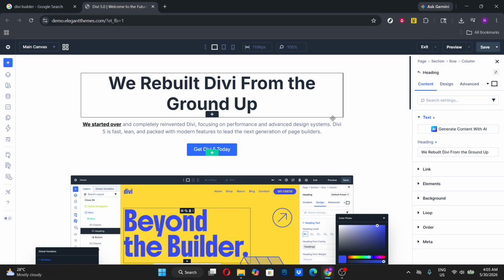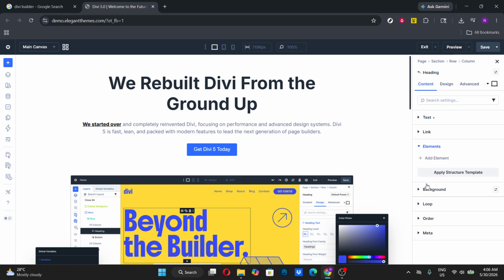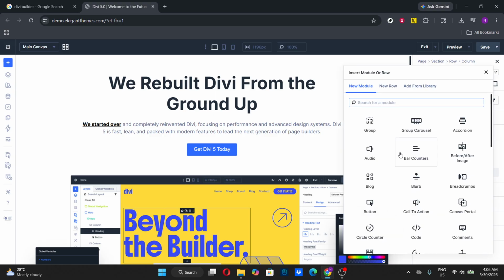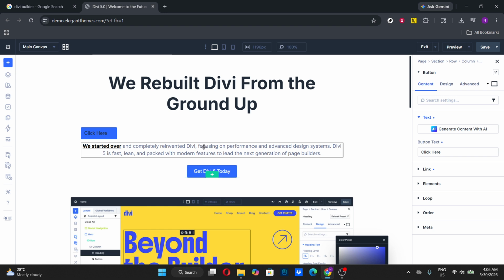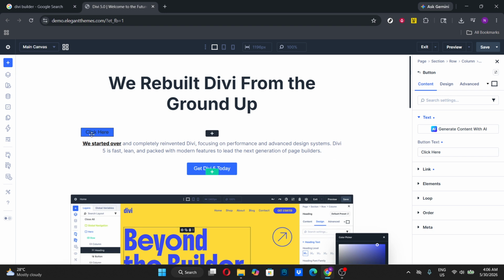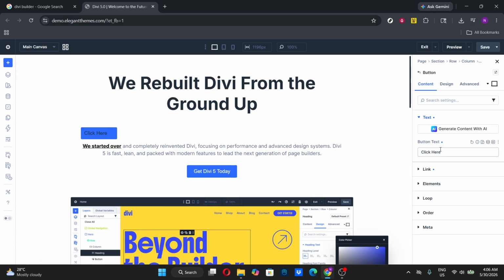How To Add Button in Divi Builders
Need clickable buttons in Divi? Learn how to add and customize buttons easily!

💡 What You’ll Learn in This Video:
How to add button modules
How to customize button styles
Tips for call-to-action design
How to improve conversions

🚀 Create attractive call-to-action buttons!